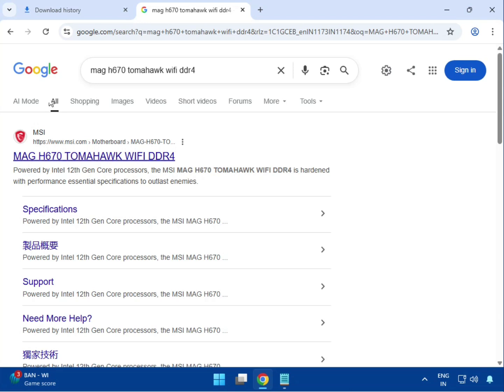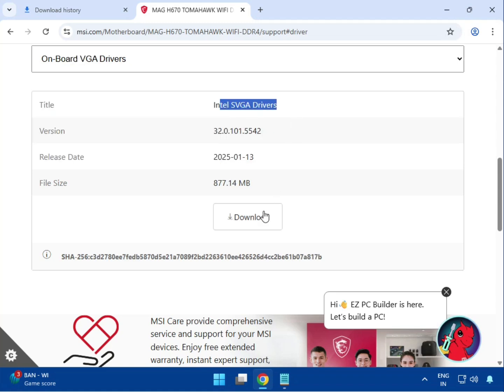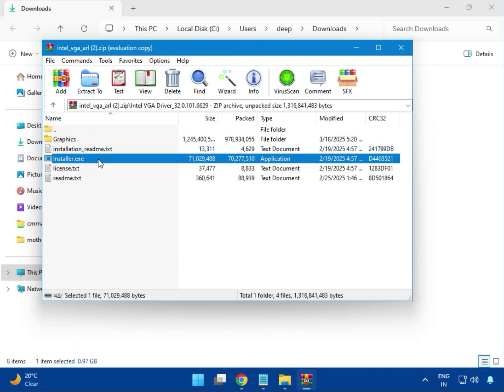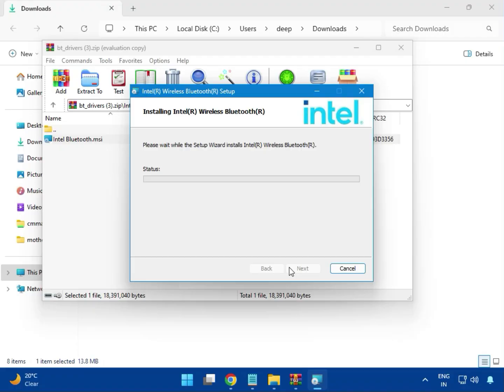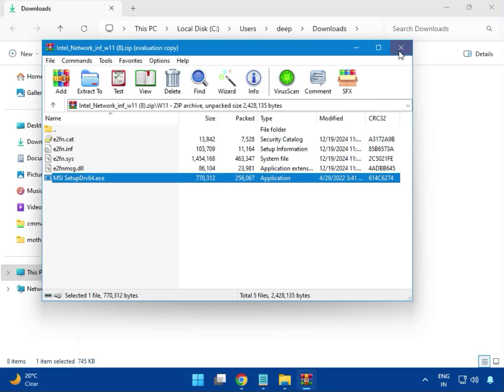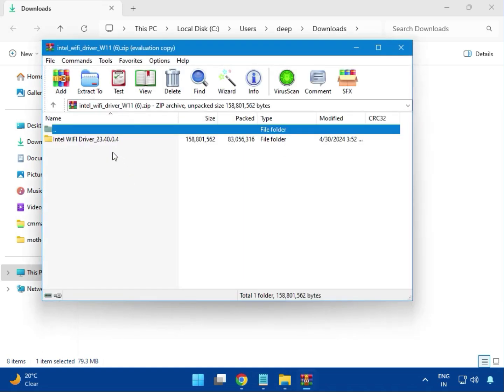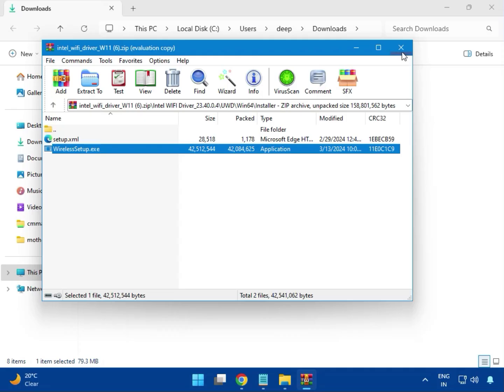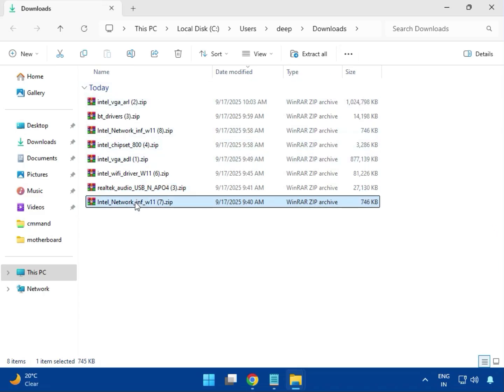How to Download & Install Drivers for MSI MAG H670 TOMAHAWK WIFI DDR4 (Windows 10/11)